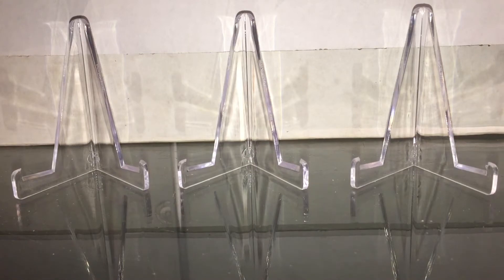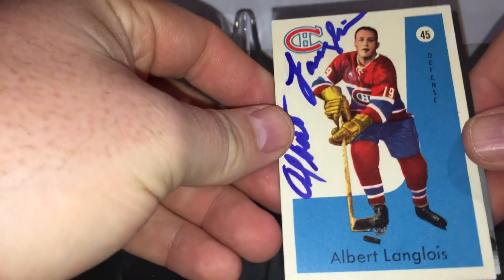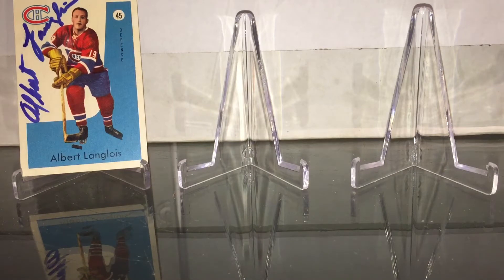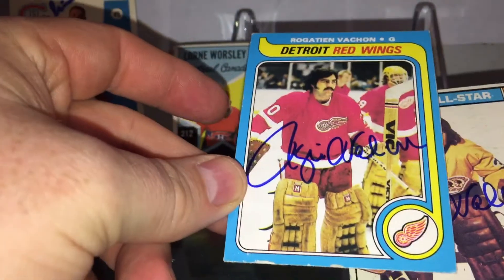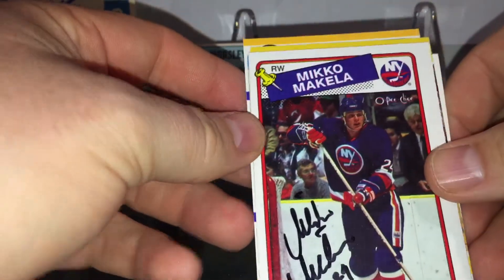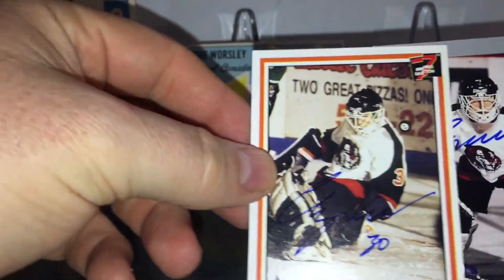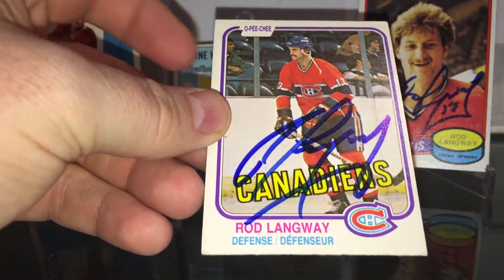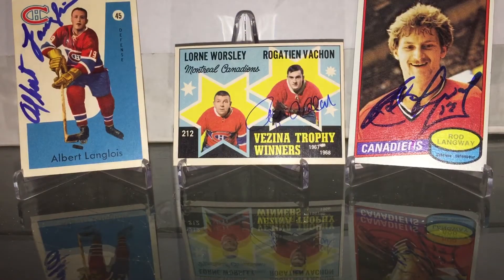Hockey TTM returns